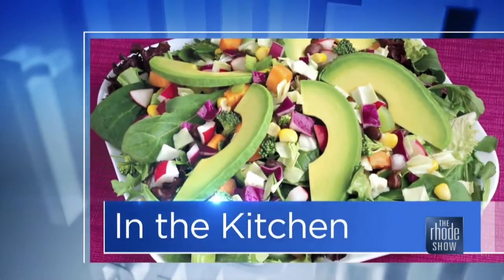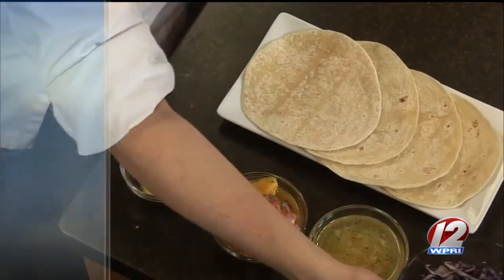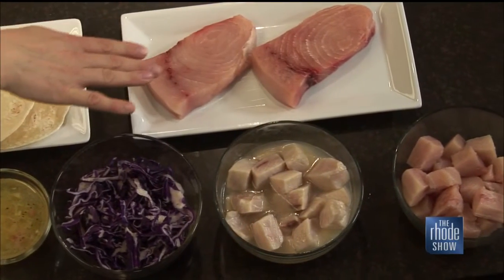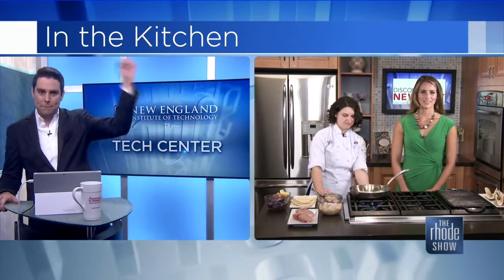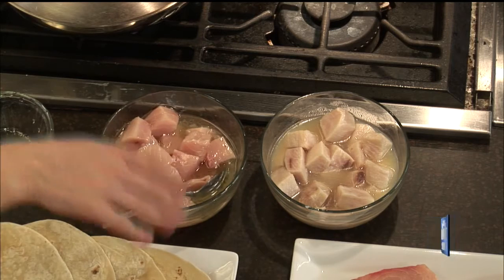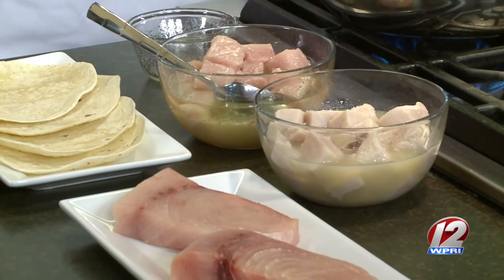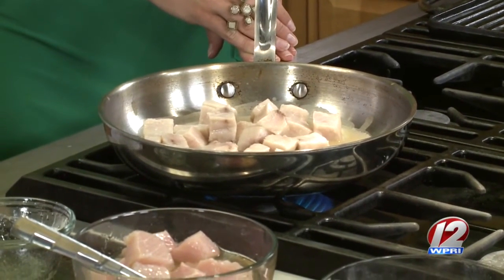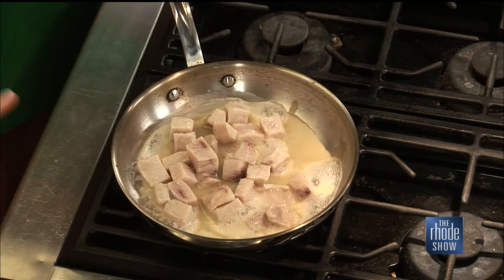In the Kitchen: Swordfish Tacos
Discover Newport has brought us Chef Deborah Burka from Pineapples on the Bay!